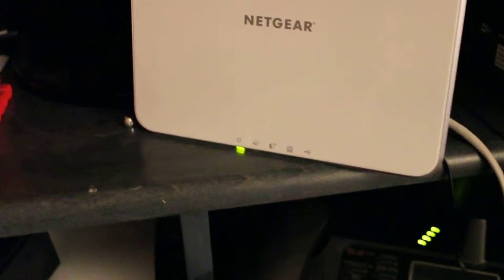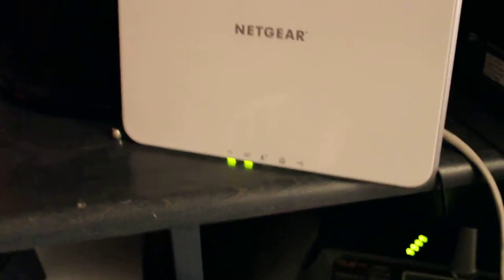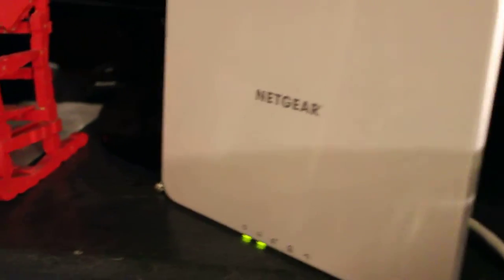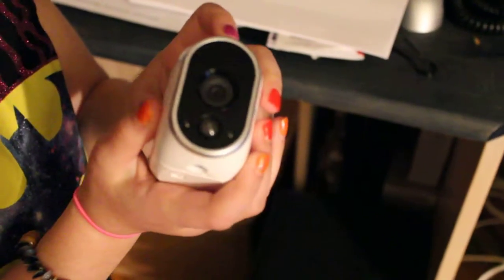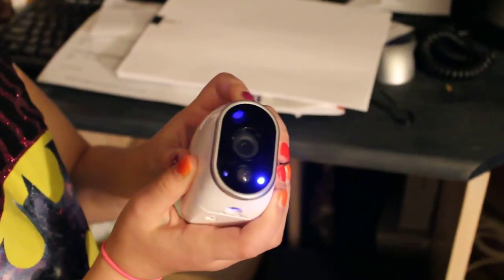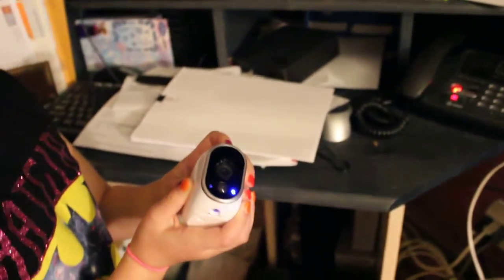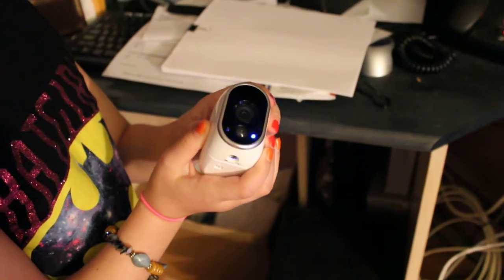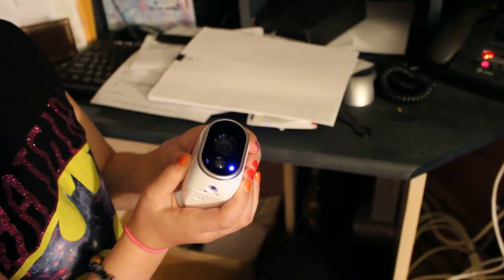Netgear Arlo Home Security System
I've wanted cameras in the house for so many reasons, and now, thanks to Best Buy, and Arlo Home Security, I've got them!
Check out how we synced our cameras for the first time. So easy even Little Miss was able to do it! (Once we figured out we just had to touch the sync button on the Netgear.)